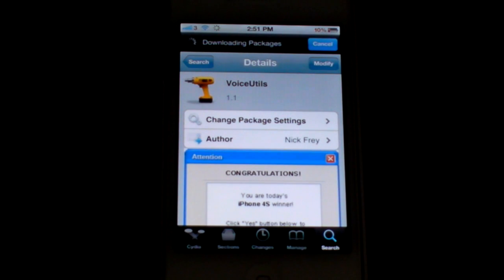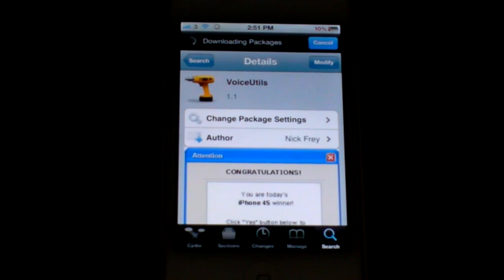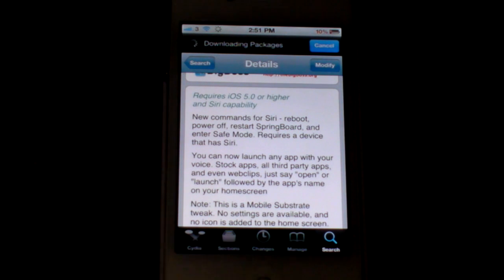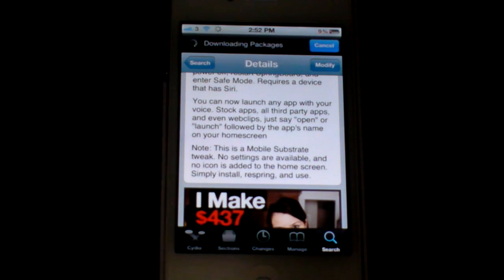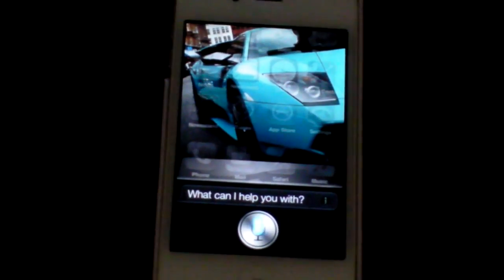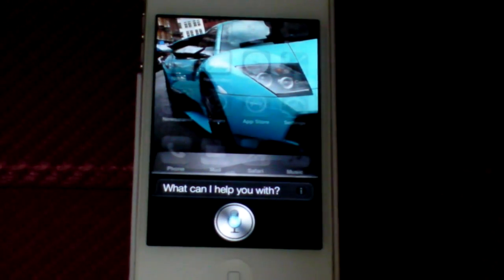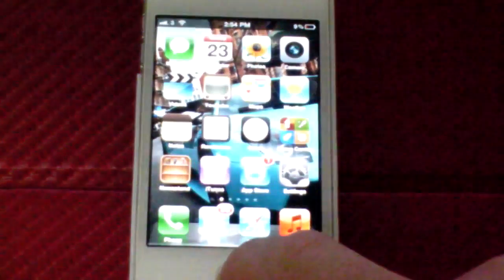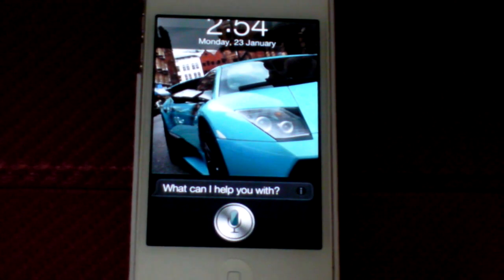Siri Voice Commands with 'VoiceUtils' Cydia Tweak for iPhone 4S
Name VoiceUtils
Repo BigBoss
Price FREE!!!
Tags: cydia "Jailbreak 5.0.1" "jailbreak 5.0.1 untethered" absinthe "absinthe jailbreak" "jailbreak iphone 4s" "jailbreak ipad 2" "jailbreak iphone 4s 5.0" "jailbreak iphone 4s 5.0.1" "jailbreak ipad 2 5.0.1" asinthe "jailbreak ios 5" jailbreaking 4s cydia tweak tutorial mac windows hacking mobile gadgets ipod iphone ipod touch